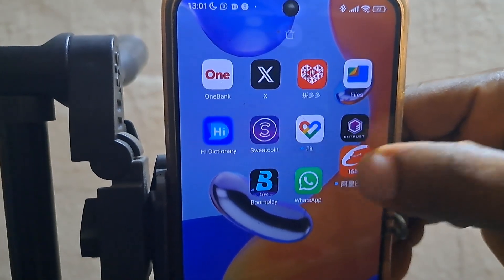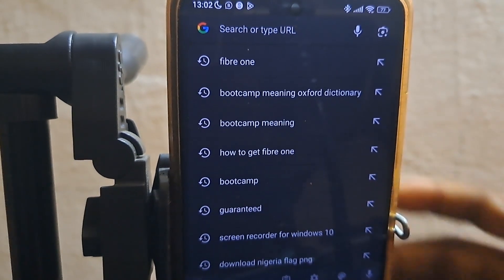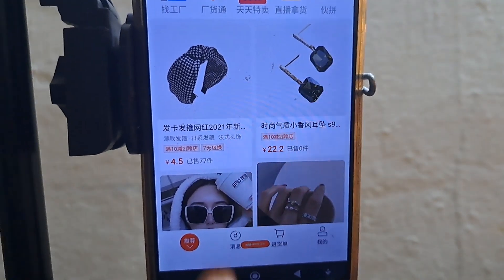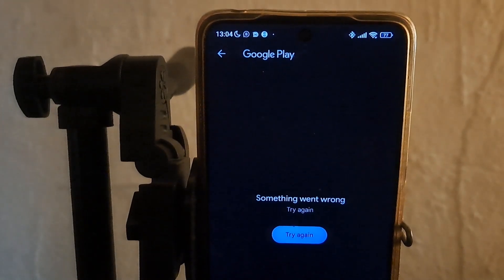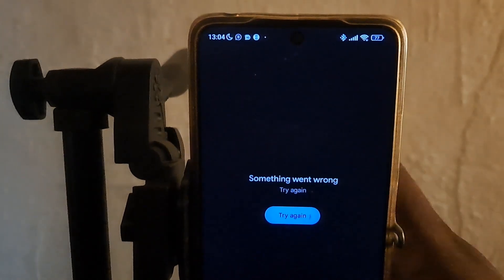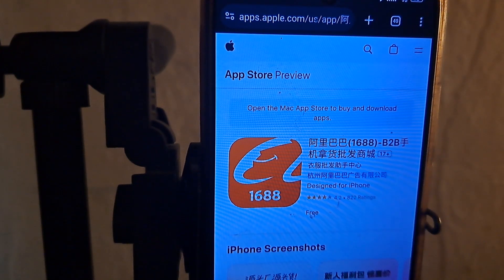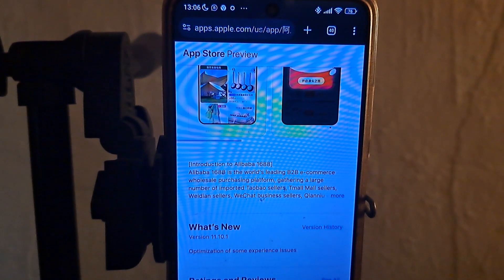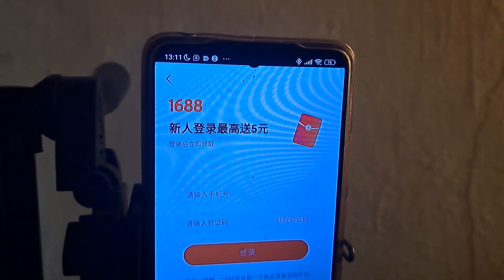New Way To Download 1688 app on Android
So 1688 app is no longer available as usual?
well, in this session, I showed how to download and install 1688 app with ease.